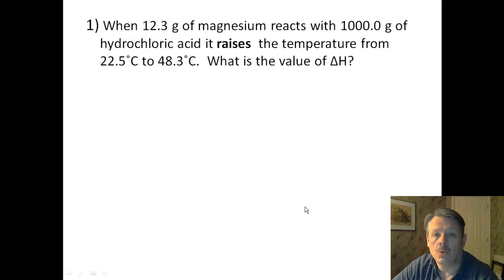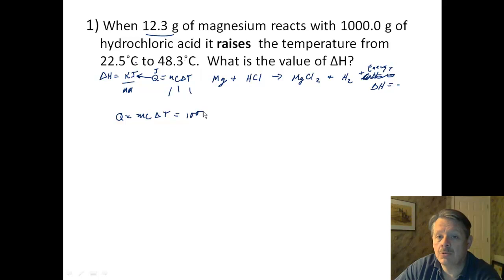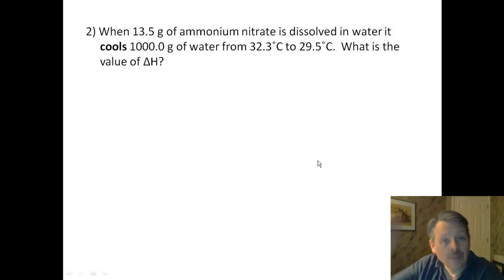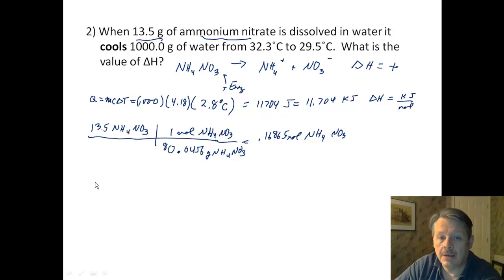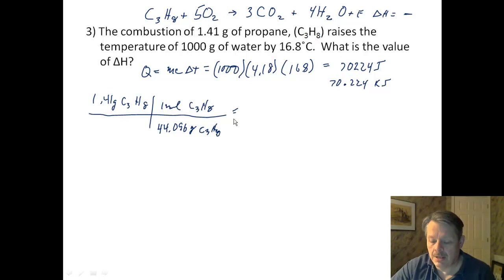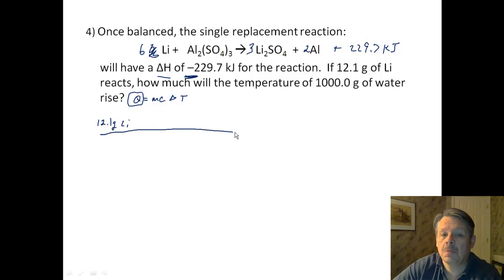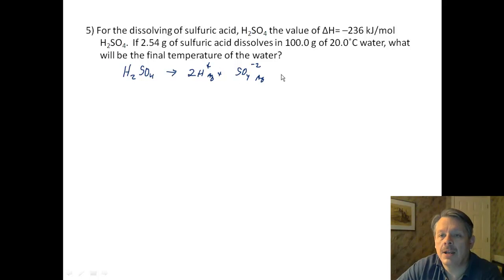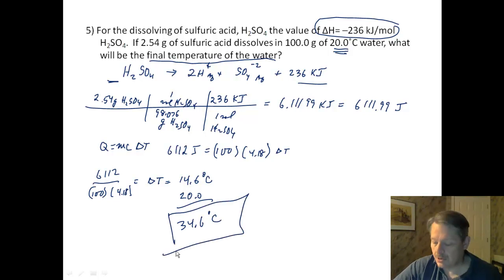Thermo WS 06